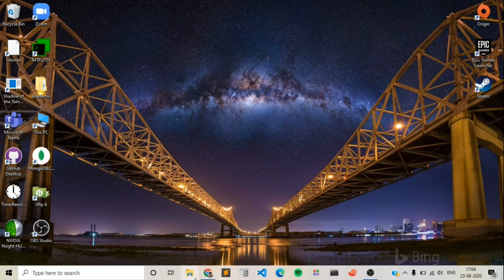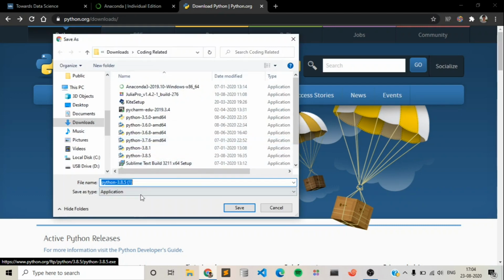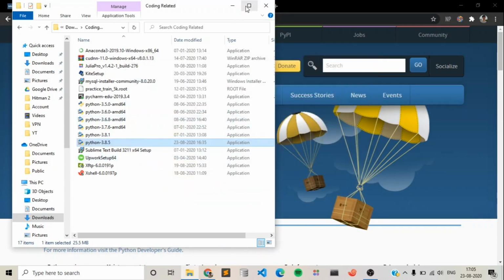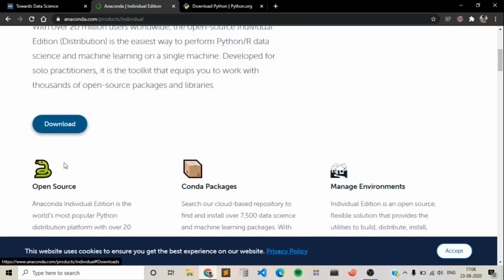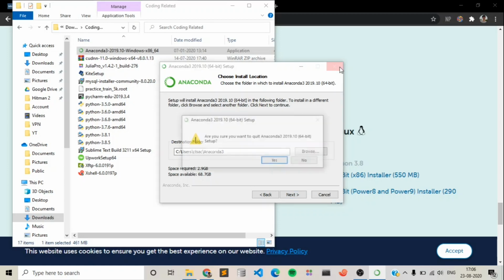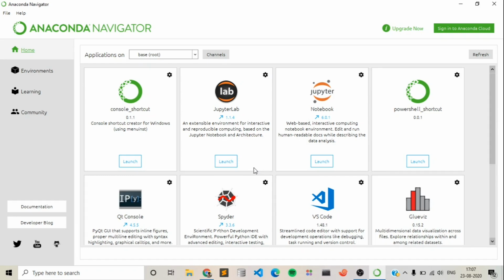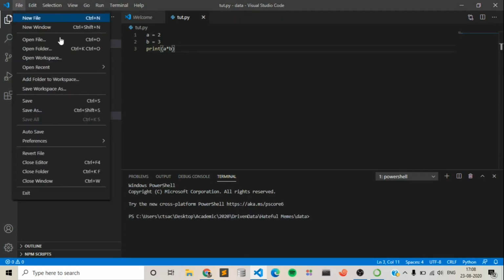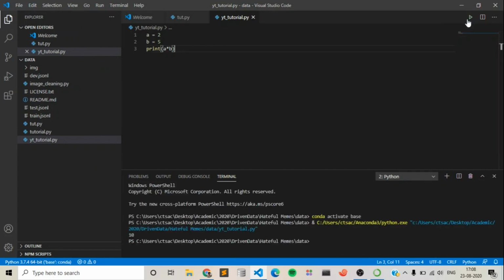Install Python on Windows 10 (2020)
In this video I'll be showing an easy way to download and install both python and anaconda on Windows 10!

Music Credits -
► Artist Attribution
Track Name: "Together Ft. Ʌei"
Music written and performed by: Vla D